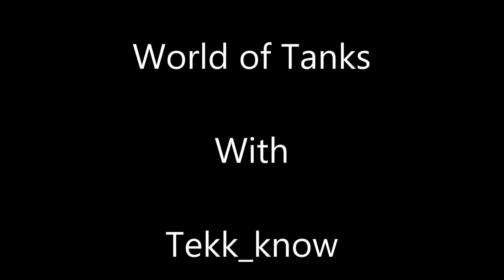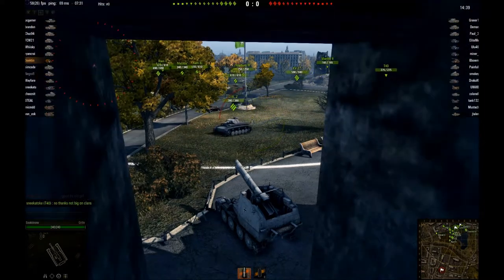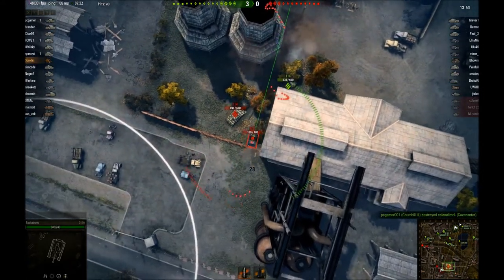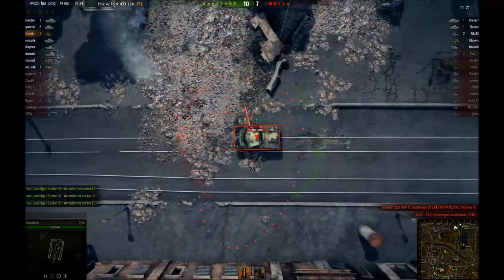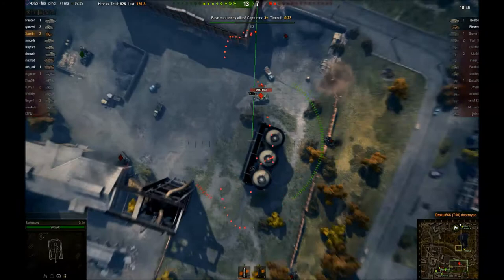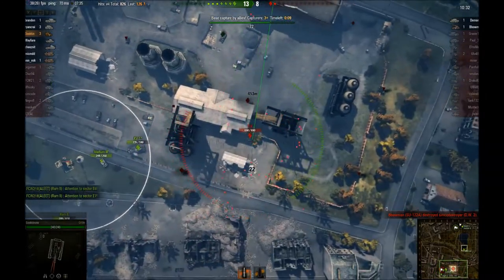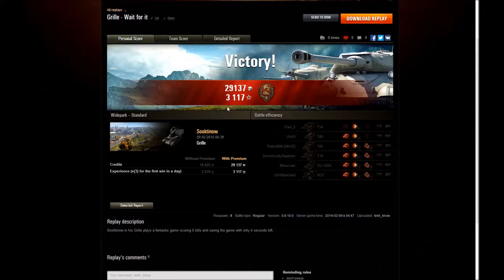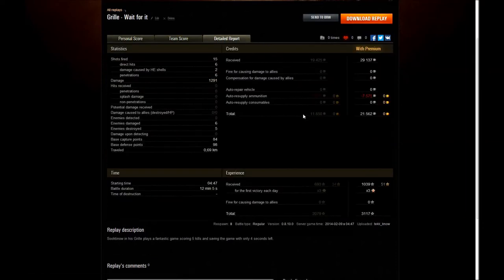World of Tanks - Grille - Wait For It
This video was submitted by Sooktinow of the NA server.  Sooktinow is driving a Grille, and plays a fantastic game scoring 5 kills.  The result of the game is a real nail biter, have a watch!

If you have a video you think is good enough for my channel, please see my channel's About tab for details.